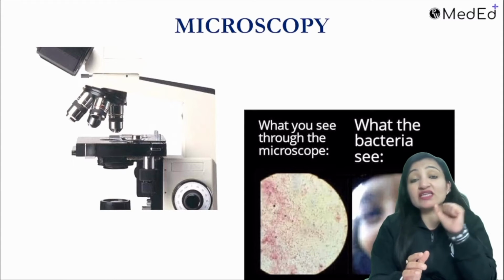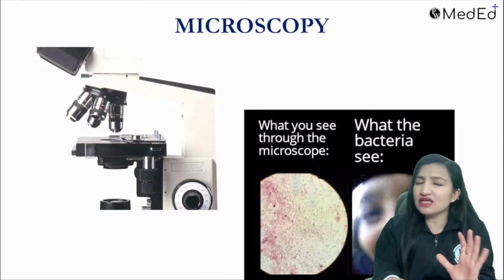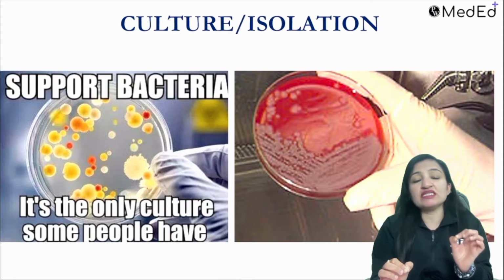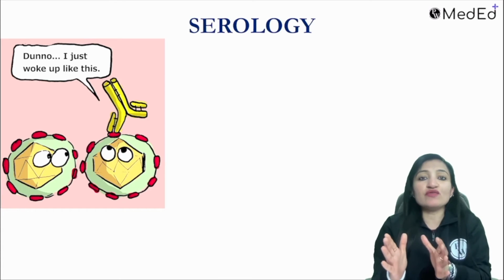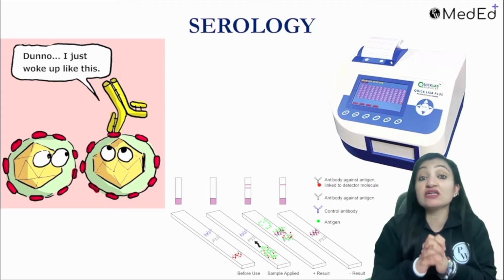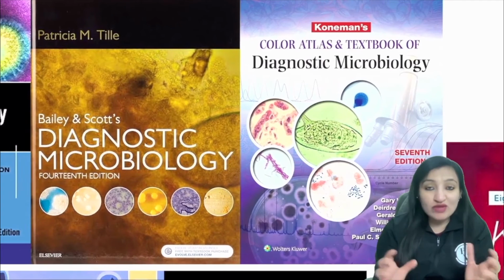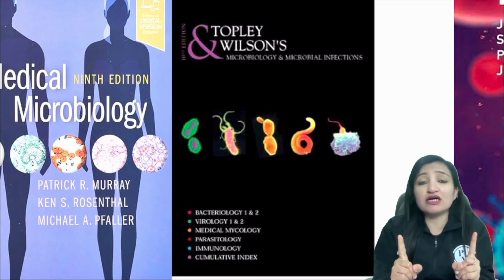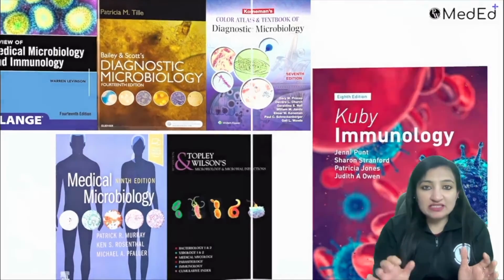Microbiology For NEET PG | Residency Explorer Session by Dr. Mamta Jawa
Delve into the fascinating world of Microbiology tailored for NEET PG aspirants with Dr. Mamta Jawa in this Residency Explorer session. Gain invaluable insights into crucial microbiological concepts essential for success in the NEET PG exam. Dr. Mamta Jawa, an experienced mentor, navigates through key topics, providing guidance, tips, and an in-depth understanding of the microbiology syllabus. Whether you're gearing up for NEET PG or seeking a deeper grasp of microbiological principles, this session is a must-watch for medical enthusiasts.